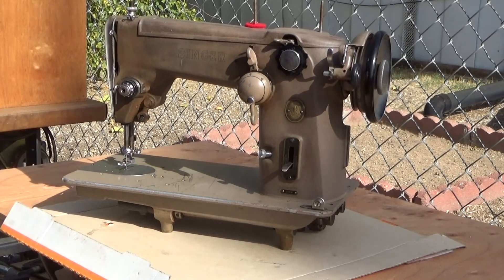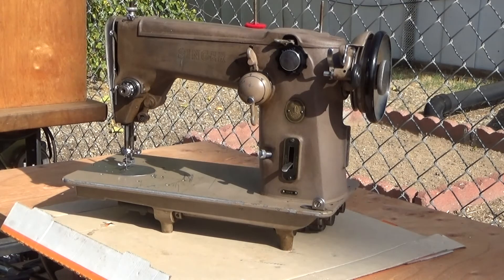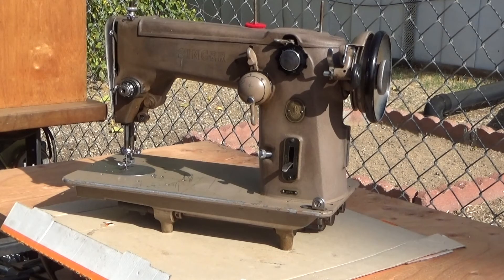Pick of the Litter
I'll be returning to the Philippines early next year.  Sadly, the global shipping situation is so messed up that instead of all my machines following me home in a cargo container, I have to pick one that will go in my checked bags.  I'll be doing a series of videos on picking my travel companion and getting her ready to go.